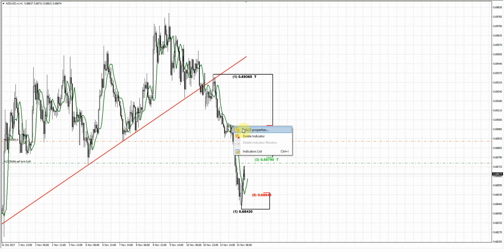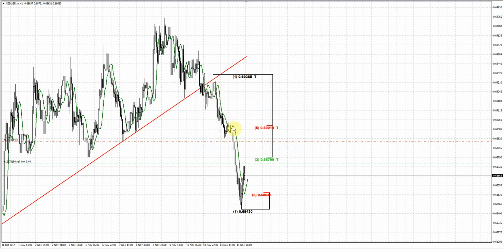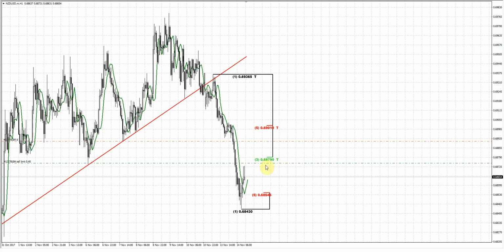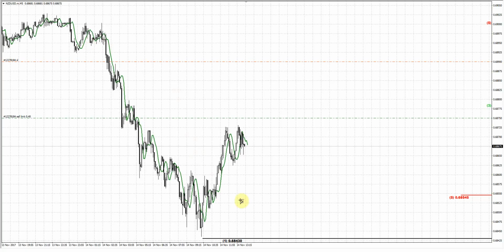Forex Peace Army | Trade Live with Sive NZDUSD Daily 11.14.17